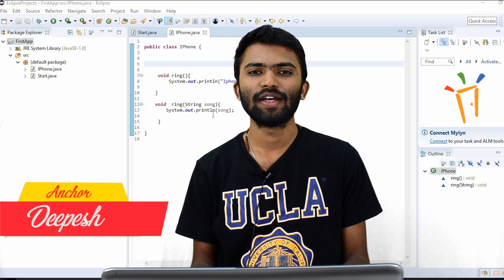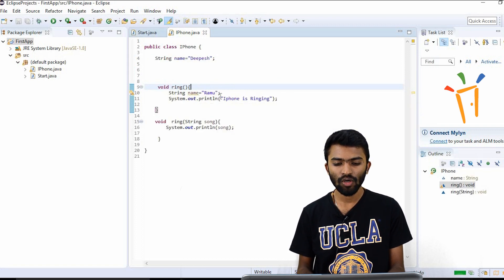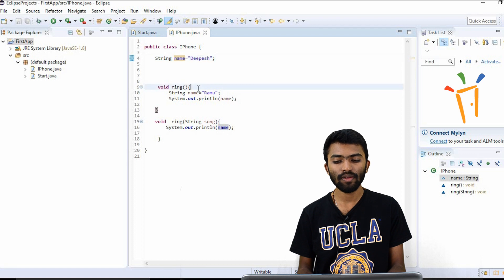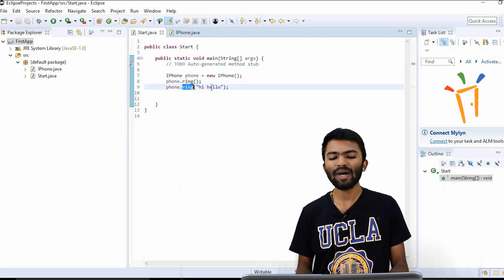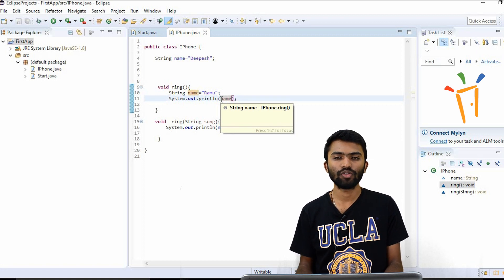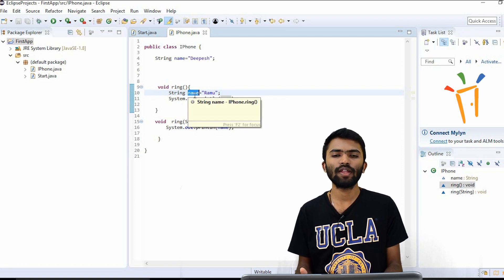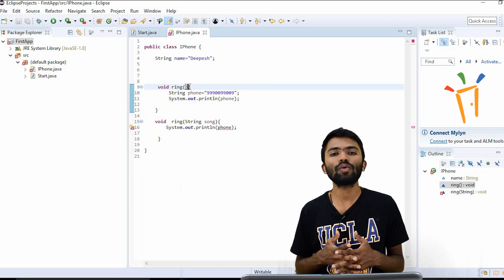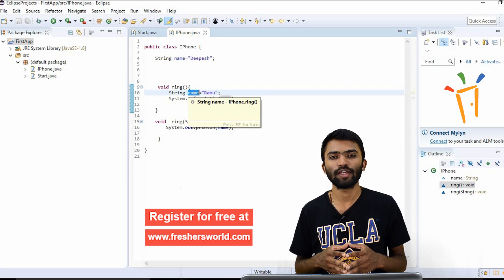Learn JAVA – Session 6, Local and global variables, Guide for Java Developers